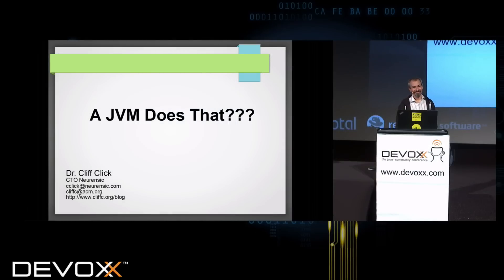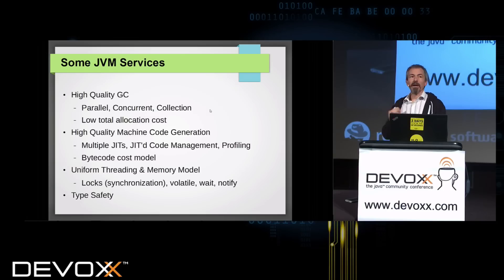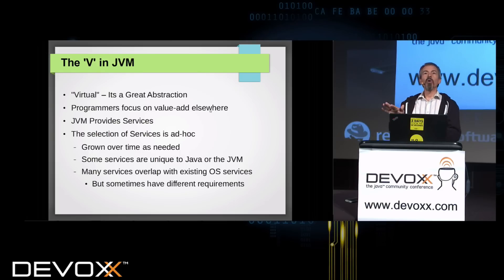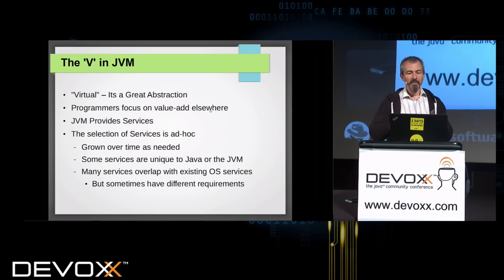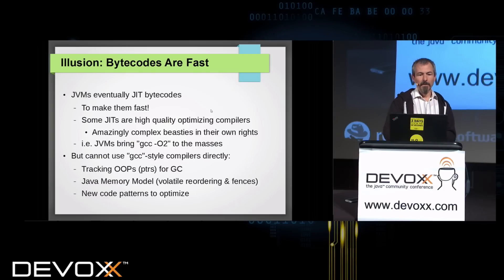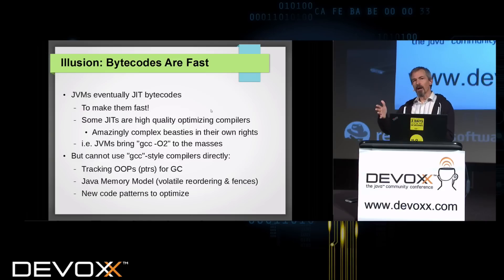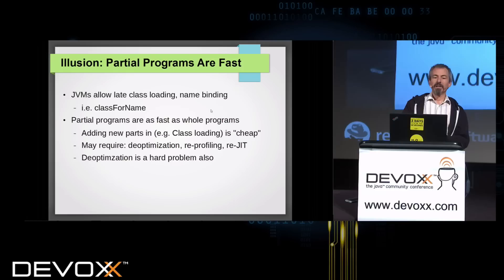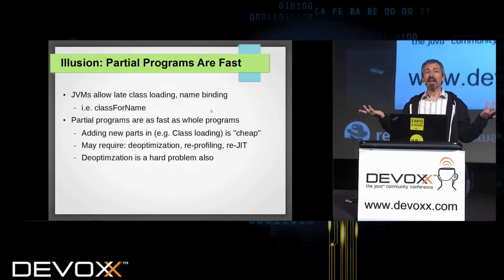A JVM Does That??? by Dr Cliff Click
I worked on the HotSpot JVM for nearly 15 years, and I'm still constantly amazed as to what goes on inside them. High quality GCs, compilers, uniform threading & memory models, a cost model for code, dynamic code loading, introspection & reflection, access to the OS & hardware resources, a huge pre-built library. Where did all these services come from? Why are they here... and more importantly: when do they fail? What are the limitations we live with in the JVM? What services would we like to have (but cant & here's why)?

Cliff Click is the CTO of Neurensic, and before that the CTO and Co-Founder of h2o.ai, the makers of H2O an open source math and machine learning engine for Big Data. Cliff wrote his first compiler when he was 15 (Pascal to TRS Z-80!), although Cliff’s most famous compiler is the HotSpot Server Compiler (the Sea of Nodes IR). That compiler showed the world that JIT'd high quality code was possible, and was at least partially responsible for bringing Java into the mainstream. Cliff helped Azul Systems build an 864 core pure-Java mainframe that keeps GC pauses on 500Gb heaps to under 10ms, and worked on all aspects of that JVM. Cliff is invited to speak regularly at industry and academic conferences and has published many papers about Hot.

[TLX-9575]